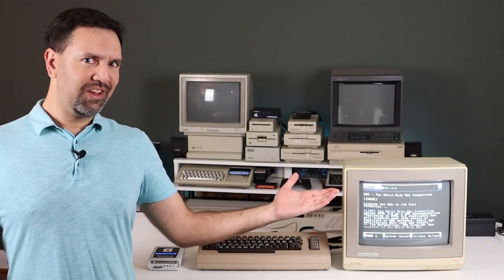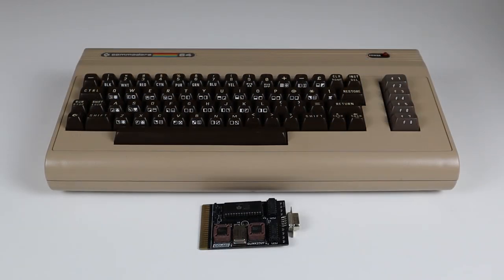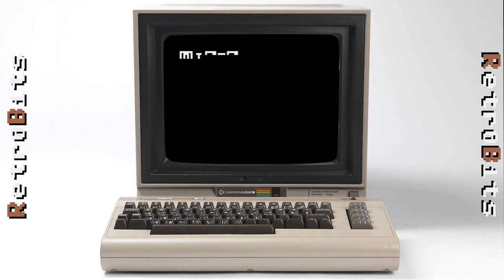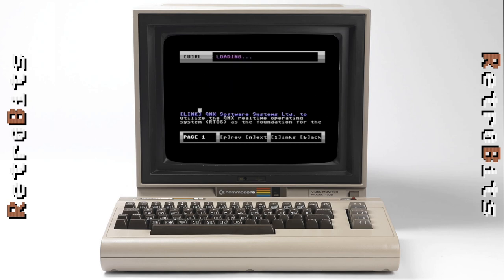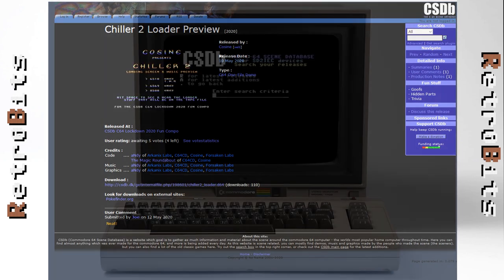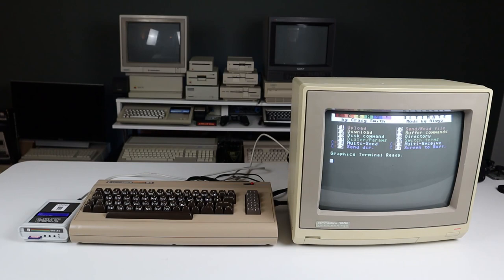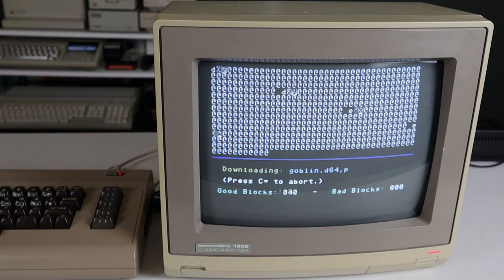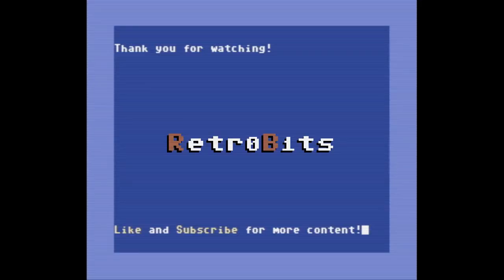Browsing the Internet on a Commodore 64 with The Old Net BBS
Ep 4 : Browsing the Internet from a Commodore 64 using The Old Net BBS, plus downloading .d64 disk images directly to an SD2IEC from the C-64 Scene Database